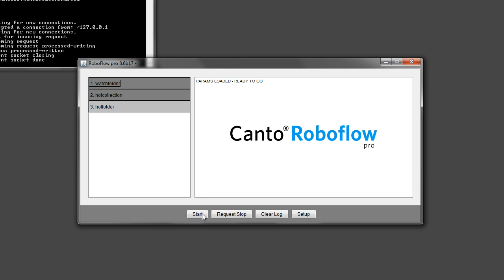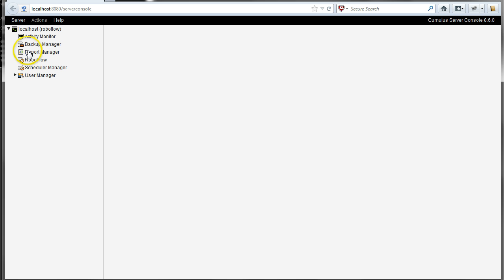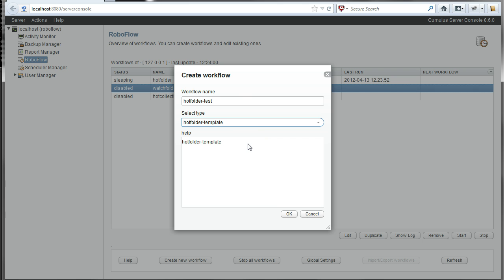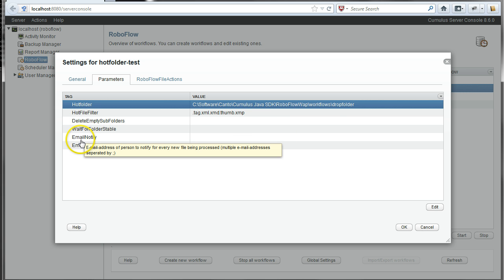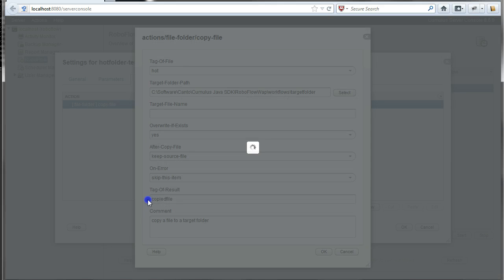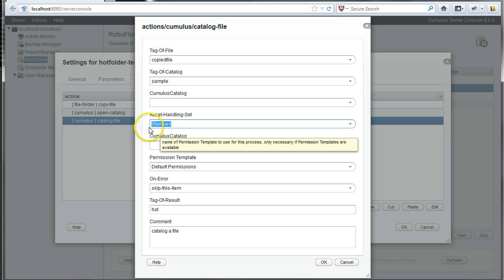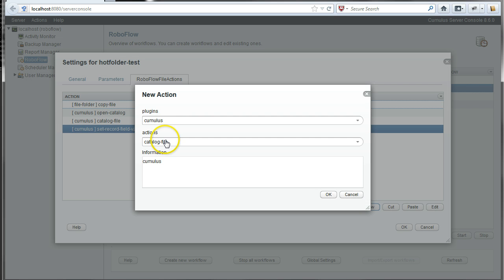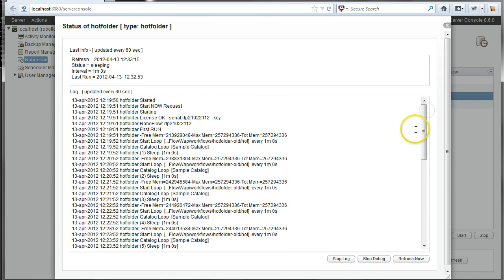Canto RoboFlow9 Sneak Preview1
Canto Roboflow 9 the workflow automation tool for Canto Cumulus. A Sneak preview